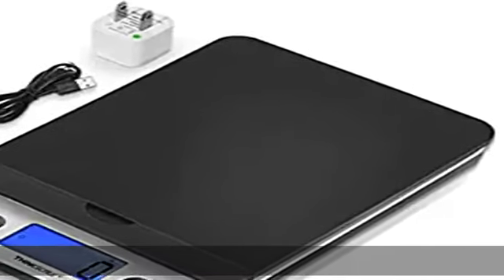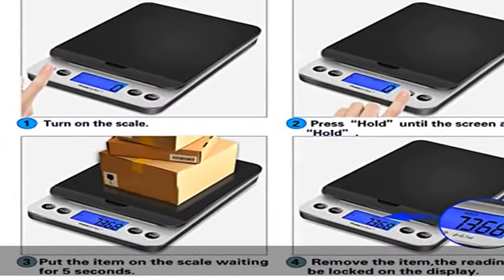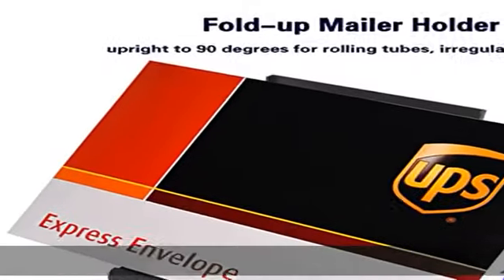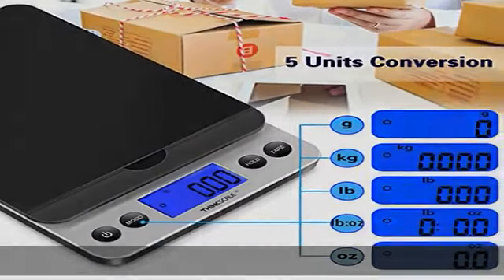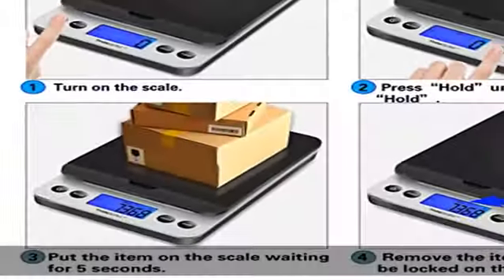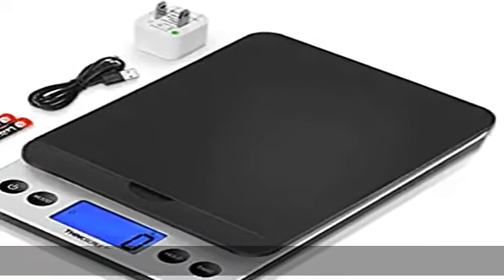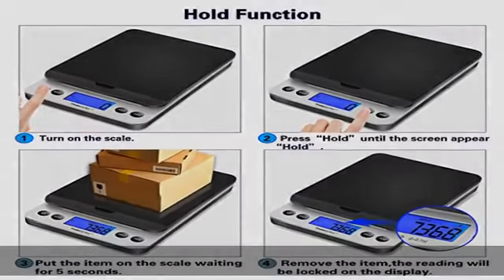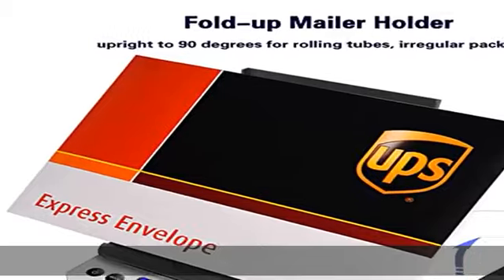THINKSCALE Shipping Scale, 86lb Postal Scale with Hold and Tear Function, 5 Units, Auto-Off, Postag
THINKSCALE Shipping Scale, 86lb Postal Scale with Hold and Tear Function, 5 Units, Auto-Off, Postage Scale for Packages Mailing Small Business, Battery Included